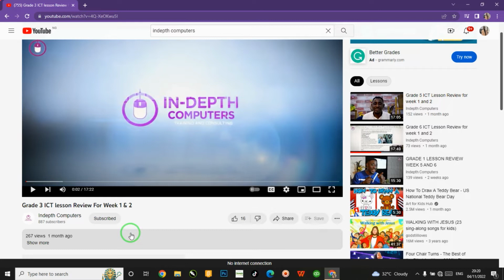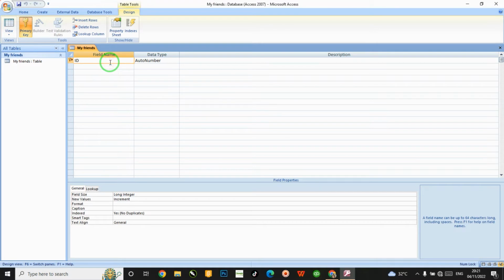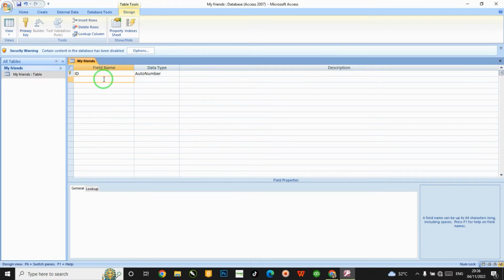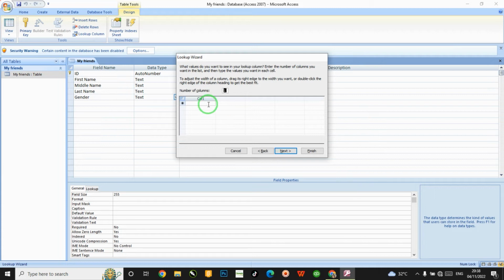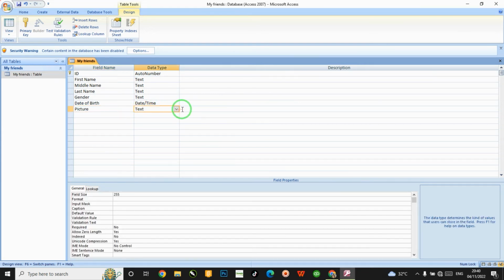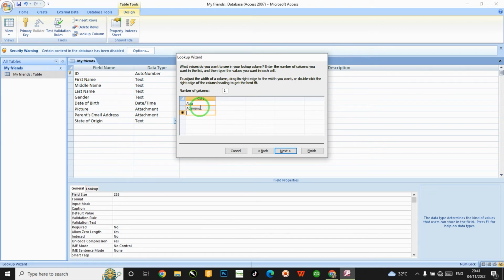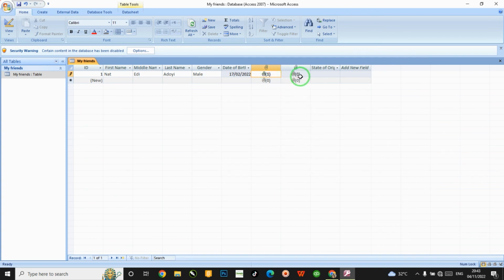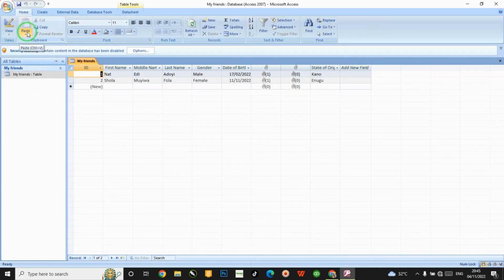GRADE 4 LESSON REVIEW WEEK 7 AND 8